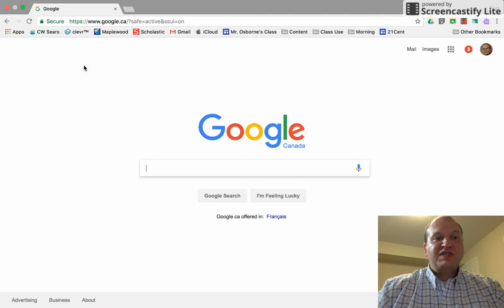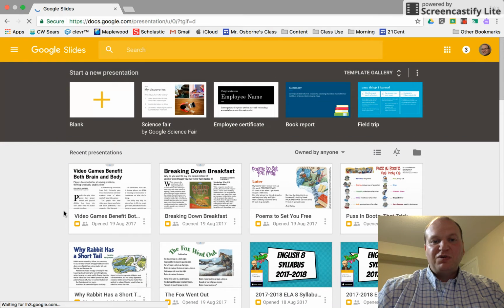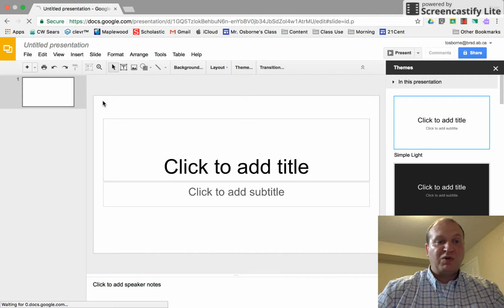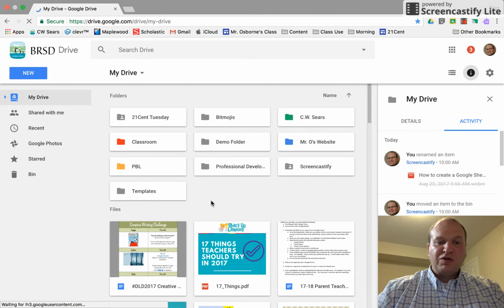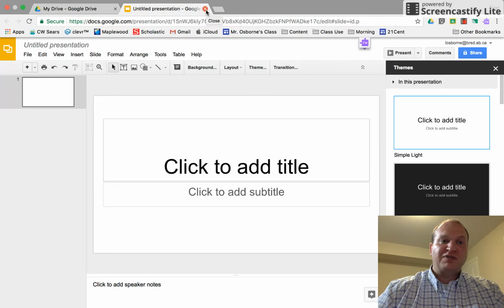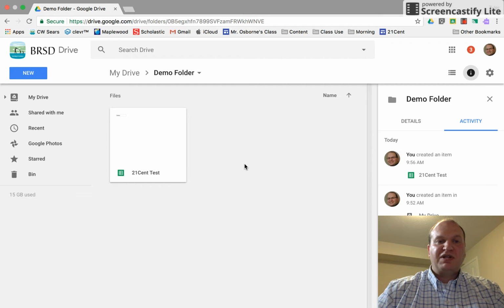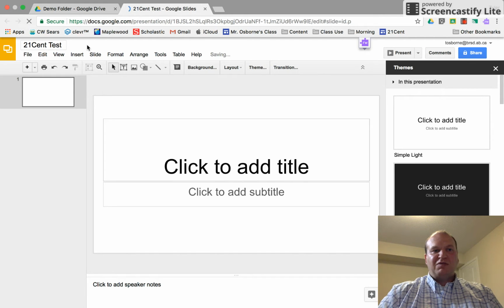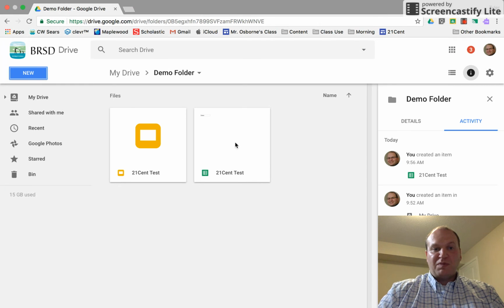How to create a Google Slide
This short tutorial shows you how to create a Google Slides file.